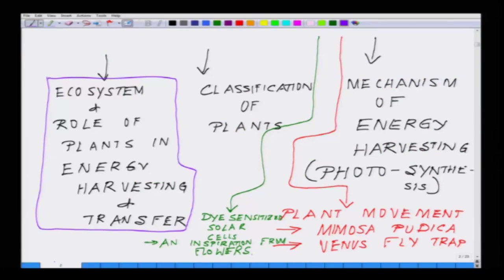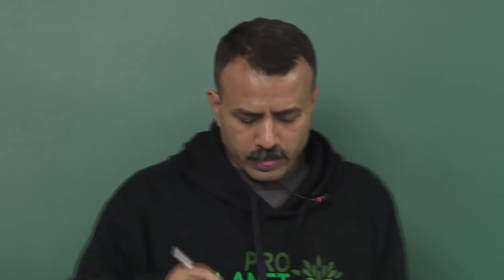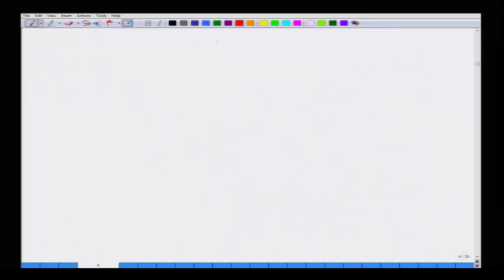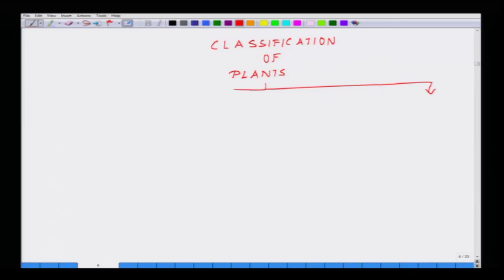Mod-01 Lec-30 Bio electricity